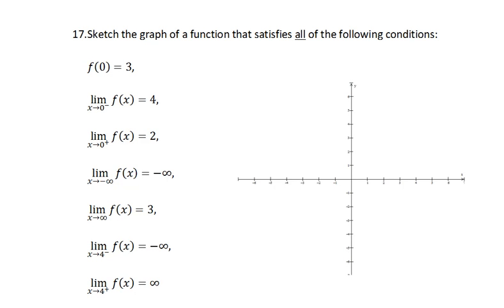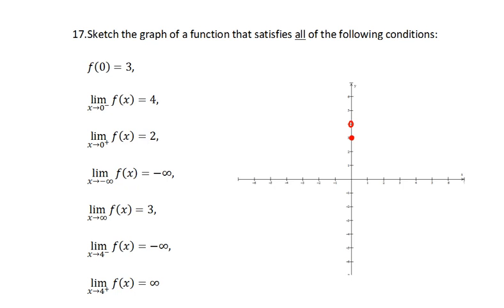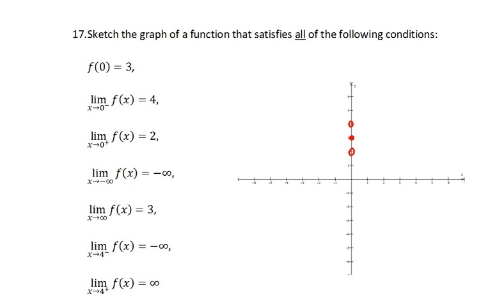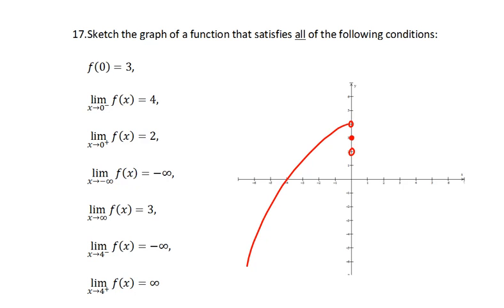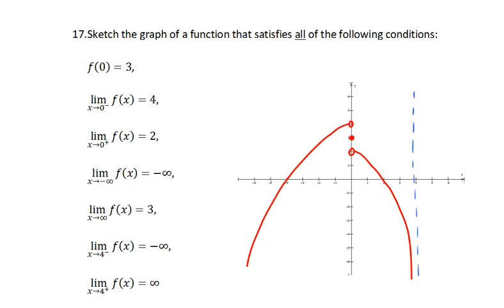Limits Review 1 06 (#17)